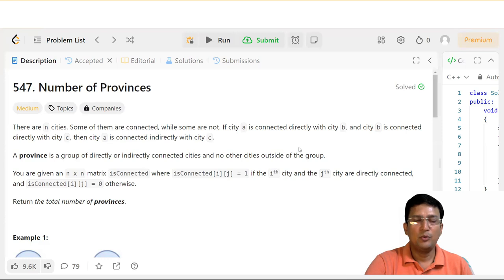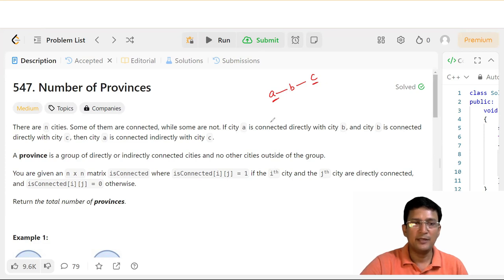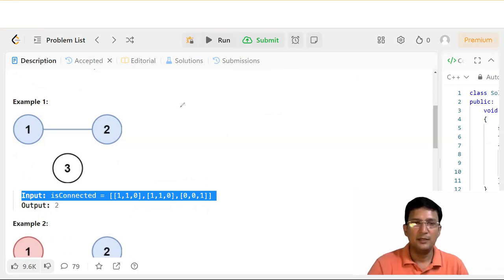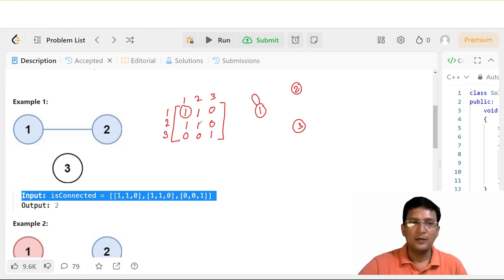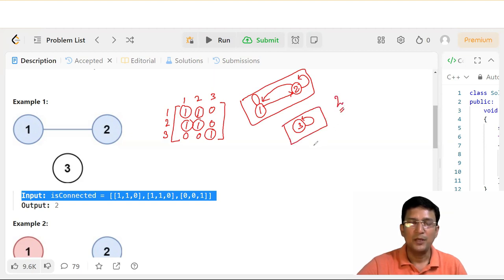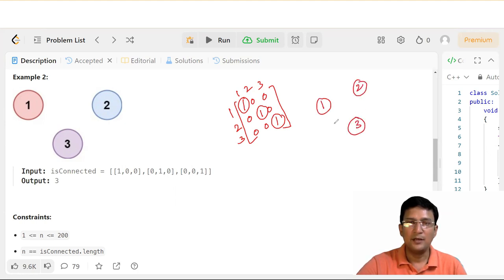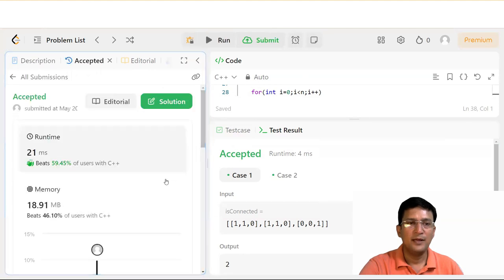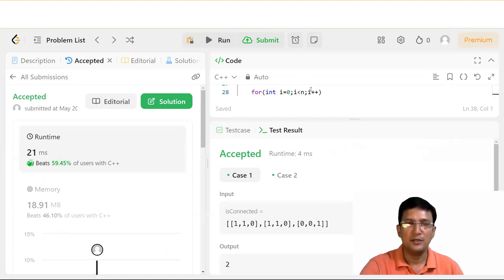Number of Provinces - LeetCode (Problem based on Connected Components and DFS)